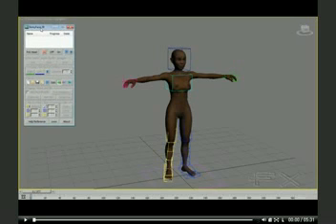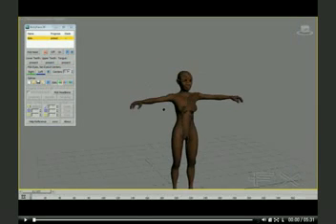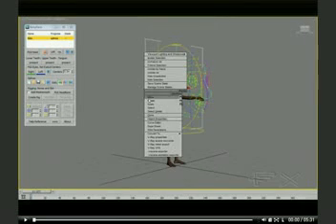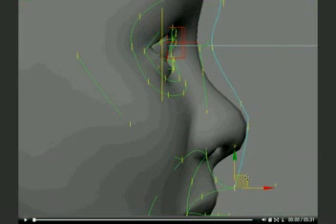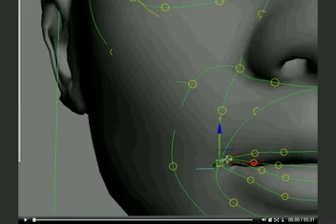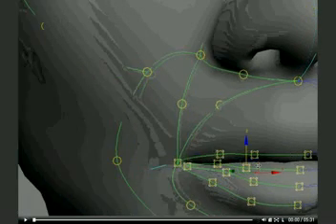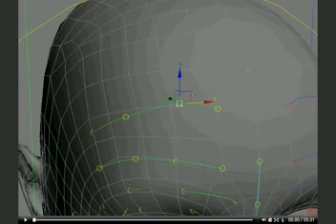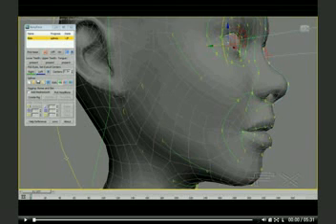BonyFace 1.0 Splines